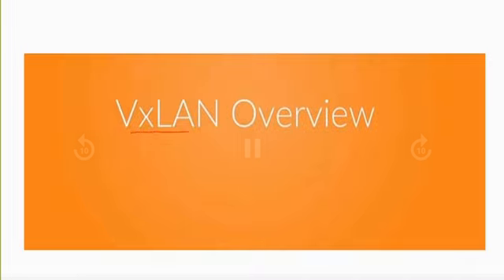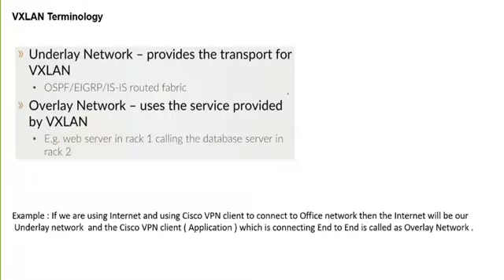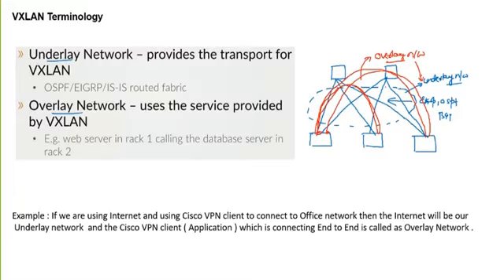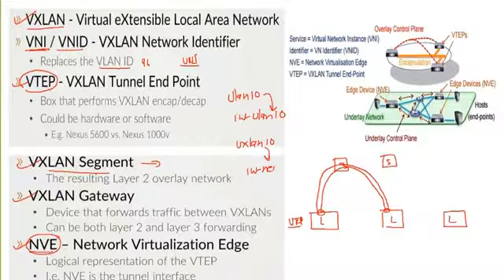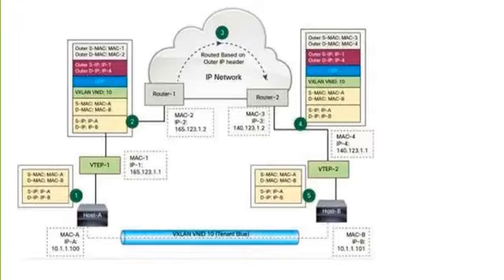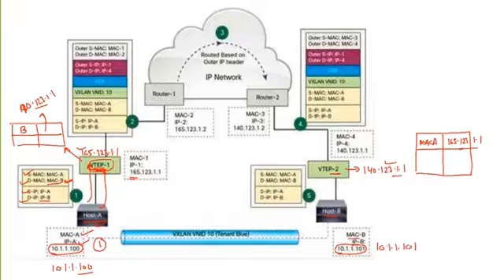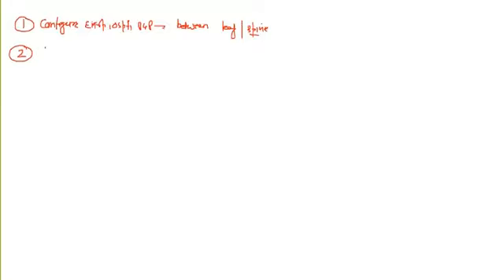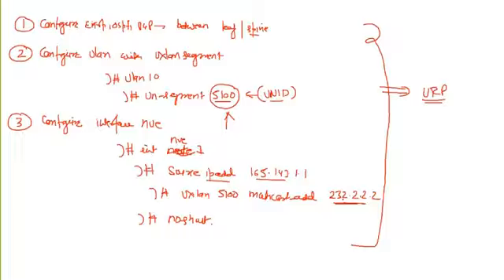VXLAN Overview | Network Virtualization Explained - OTV L3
In this video, we break down the fundamentals of VXLAN (Virtual Extensible LAN) and how it enables scalable and efficient network virtualization in data centers.

✅ Learn about:

VXLAN basics and use cases

Overlay and underlay network concepts

Benefits of VXLAN in cloud and SDN environments

Real-world applications

Perfect for network engineers, architects, and anyone preparing for CCNP/CCIE Data Center.